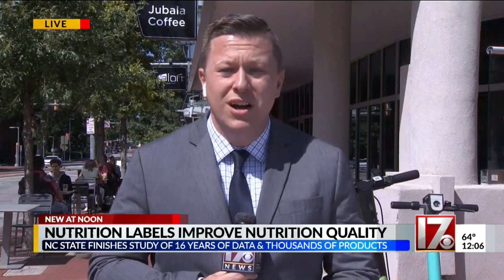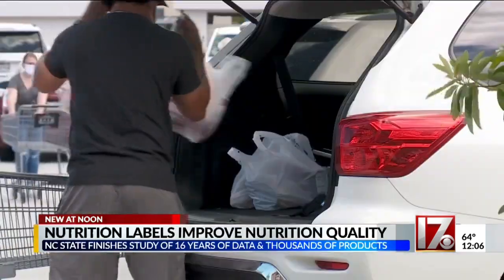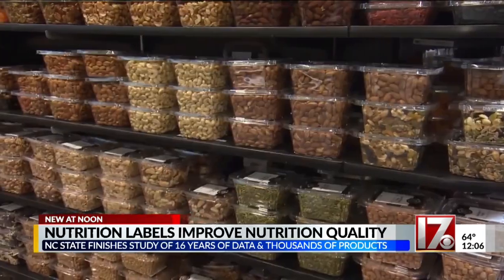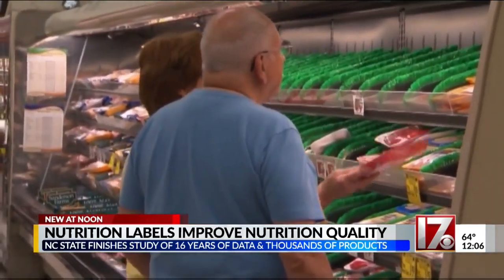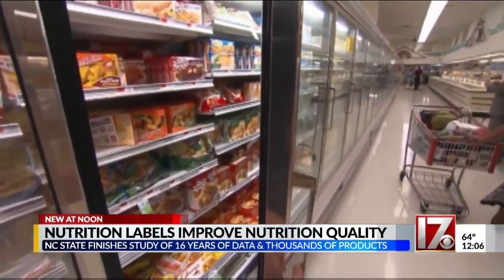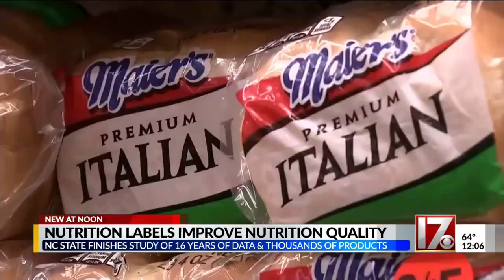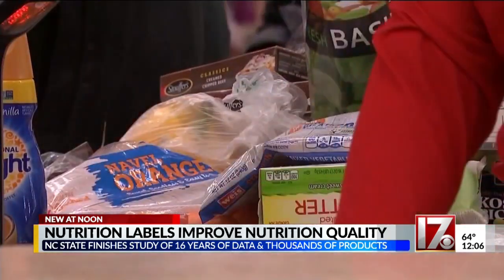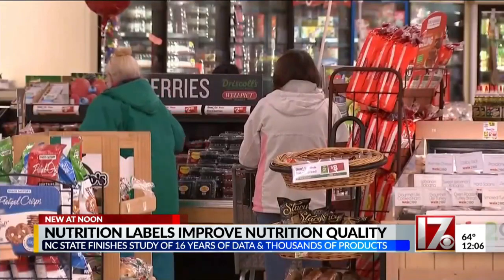Nutrition labels improve nutrition quality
NC State finished a study of 16 years of data and thousands of products to come to this conclusion.